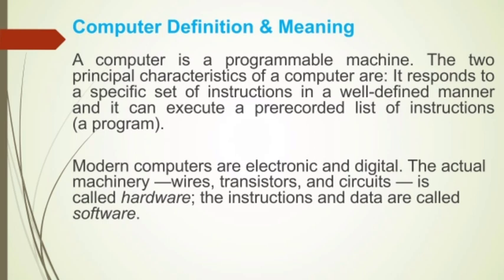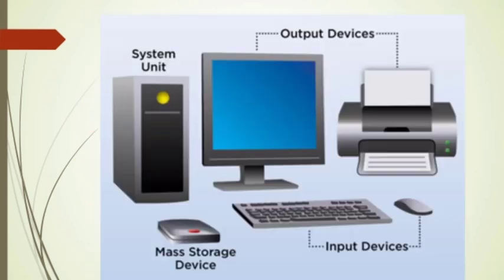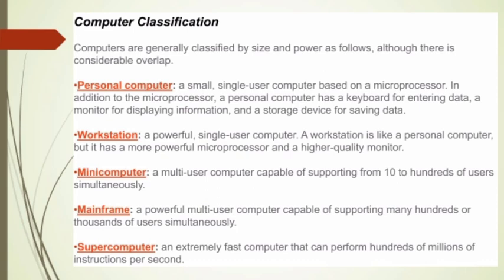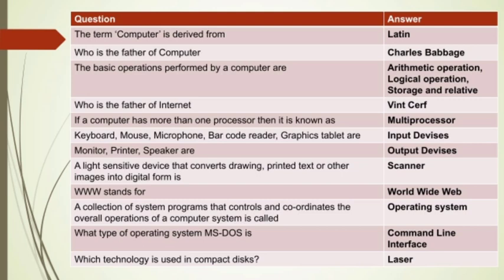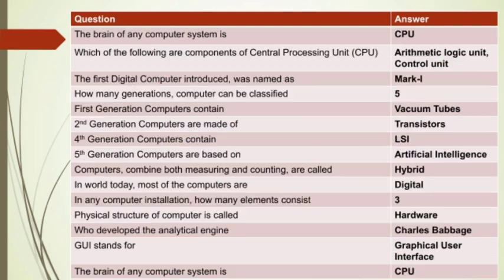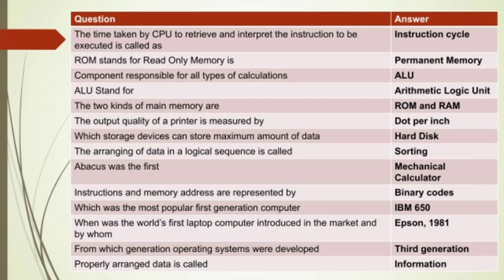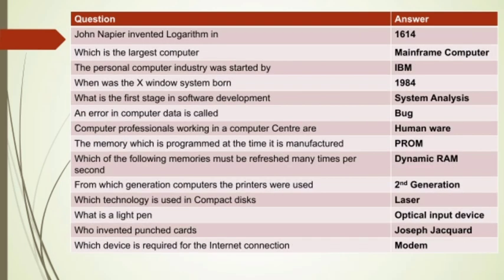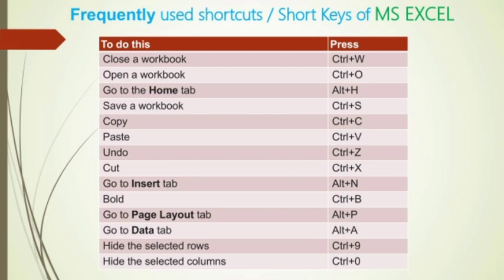Basic Knowledge of Computer# basic of computer fundamentals of computer#classification of computer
"Hey tech explorers! Get ready to demystify the digital world as we dive into essential concepts like hardware, software, and how they work together. From understanding files to simple troubleshooting, we're here to empower you with the fundamentals.